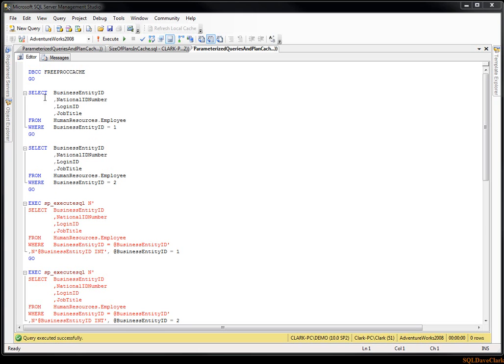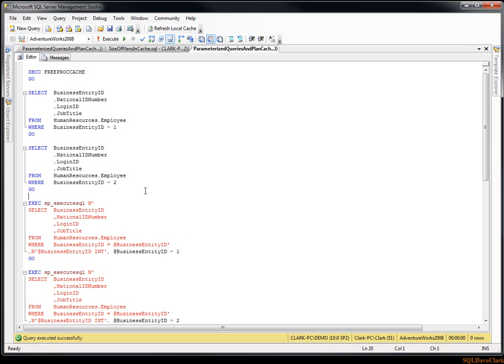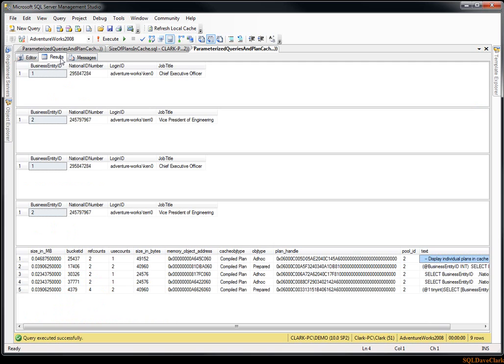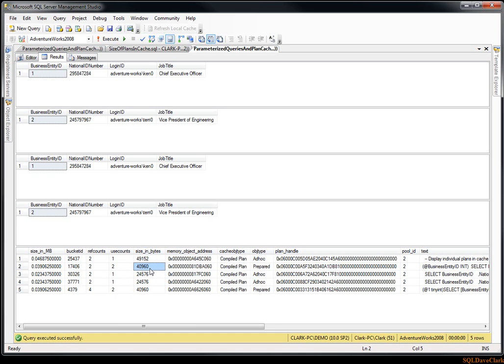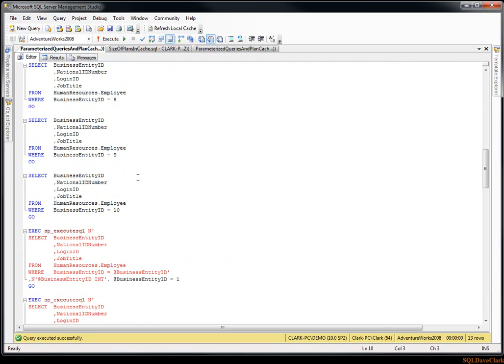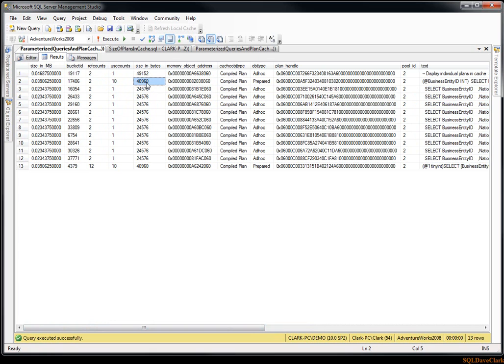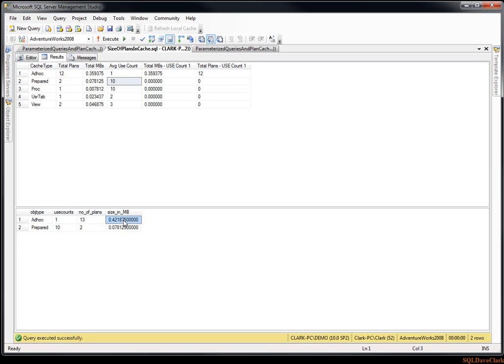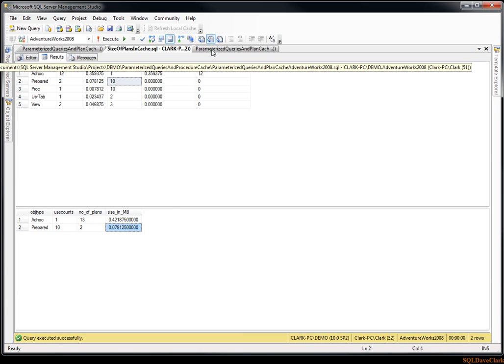Parameterized Queries And Plan Cache Part I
This video discusses the number of plans and size of plans stored in cache for different types of SQL Server queries.  Also the SQL server setting Optimize for Adhoc Workloads is discussed.